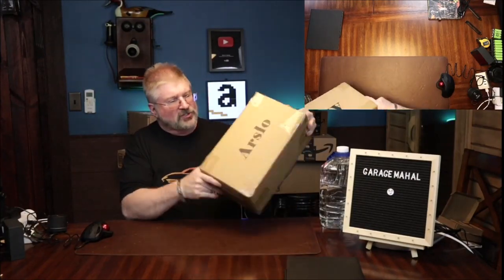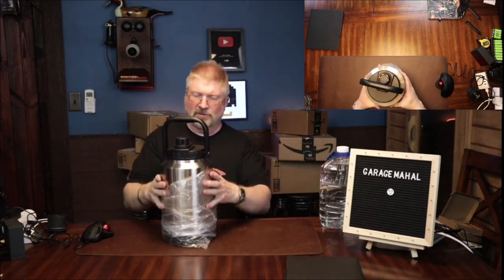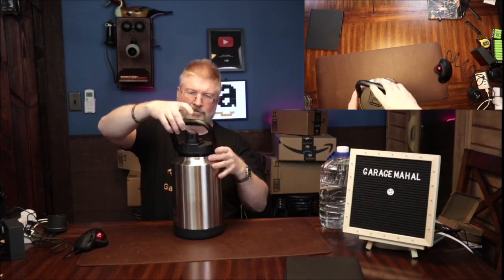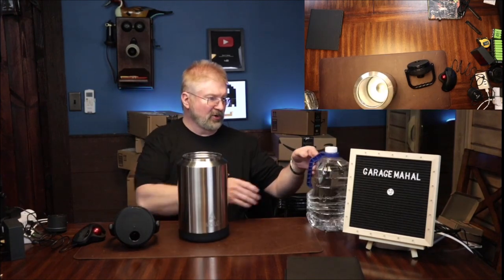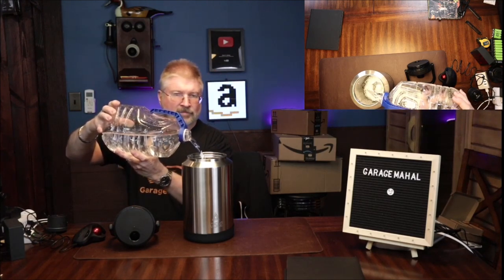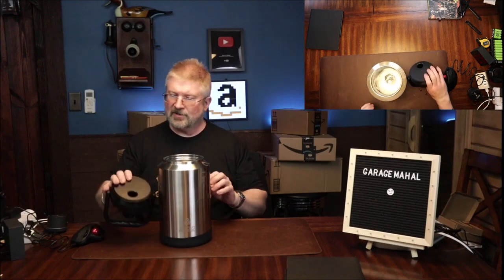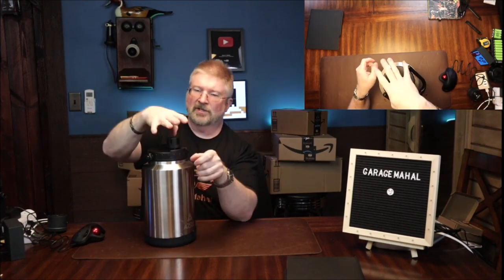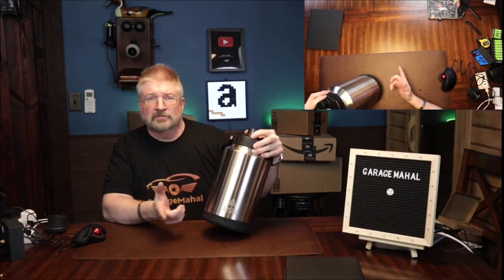Arslo large Insulated Water Jug With Handle, One Gallon Stainless Steel, Silver, 128 oz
Arslo large Insulated Water Jug

Arslo large Insulated Water Jug With Handle, One Gallon Insulated Water Bottle, 1 Gallon Stainless Steel Water Jug, Silver, 128 oz